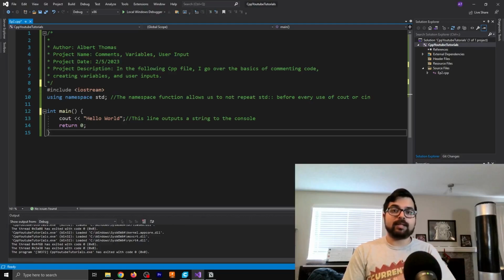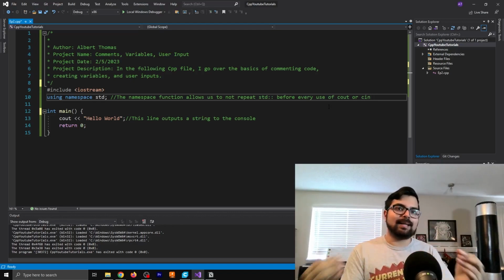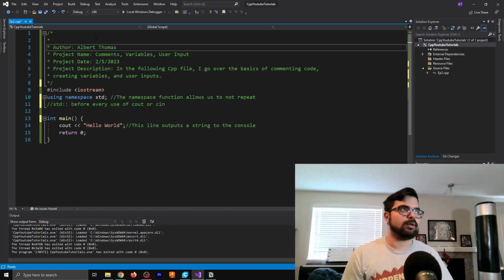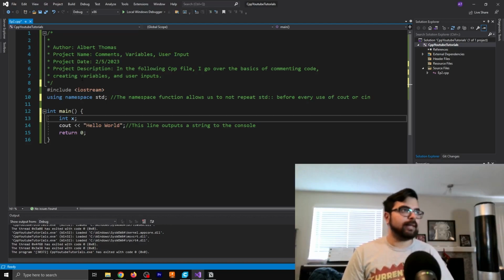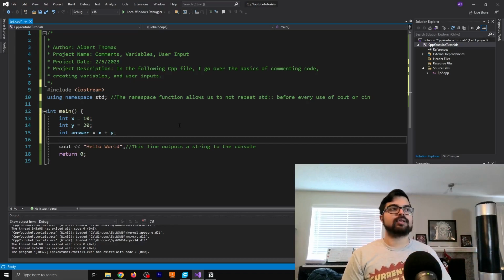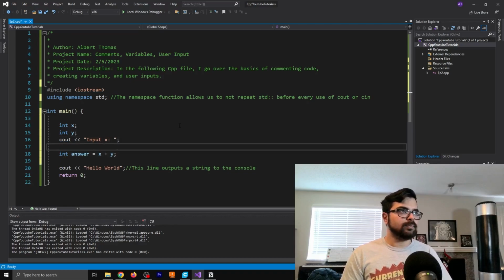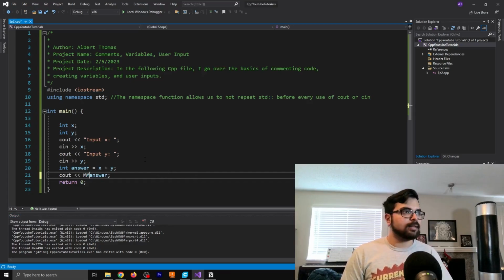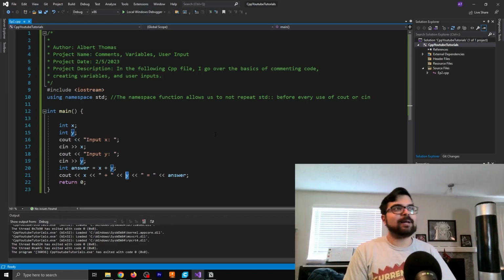Basics of Cpp: Comments, Variables, and User Inputs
Today I go over adding comments to our Hello World code. After that, I discuss variables and user inputs when trying to add two numbers.
Chapters:
0:00 Introduction
0:21 Comments
4:41 Variables
7:46 User Inputs